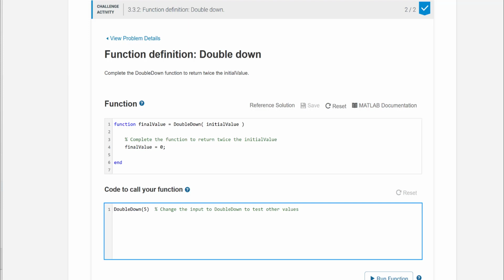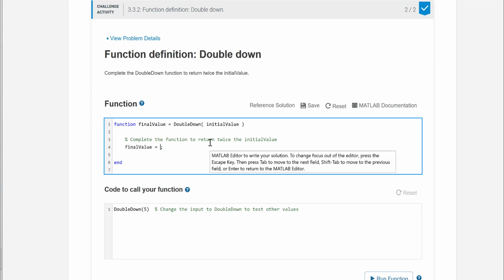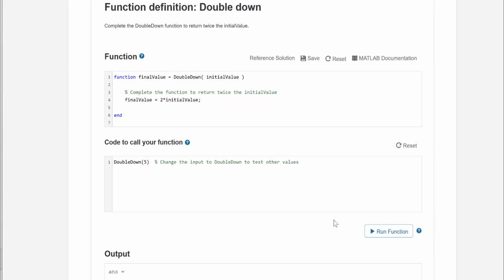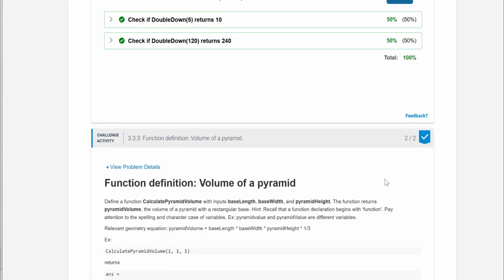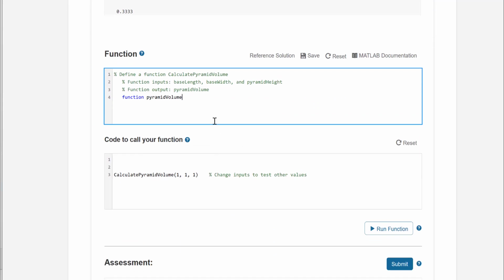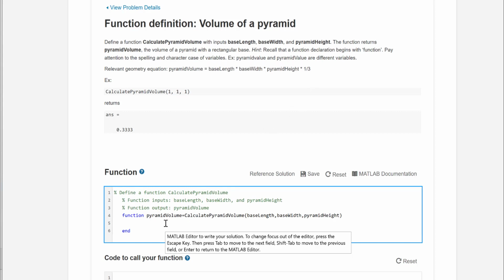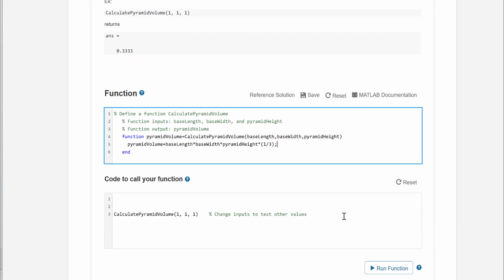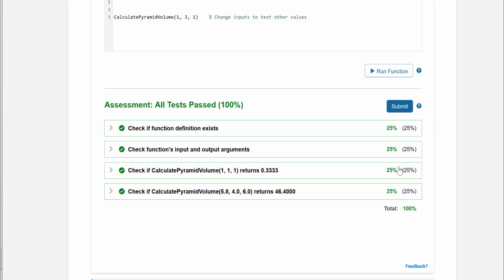zyBooks Help with Functions